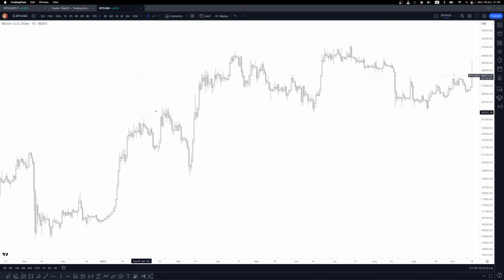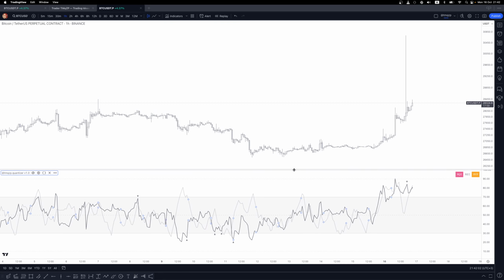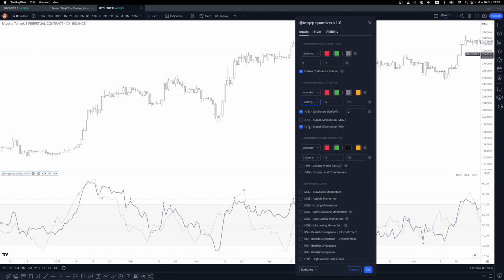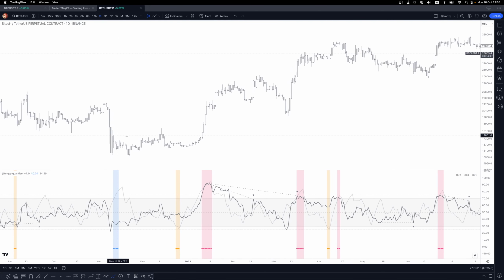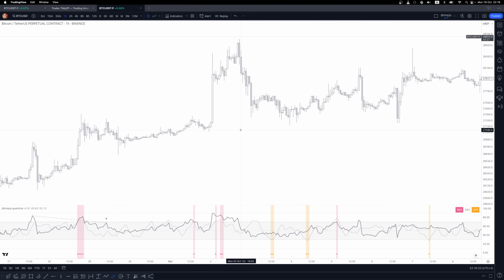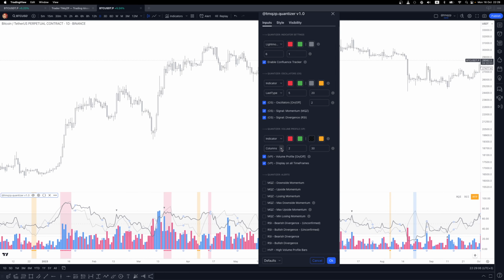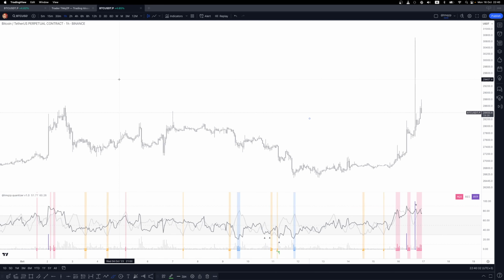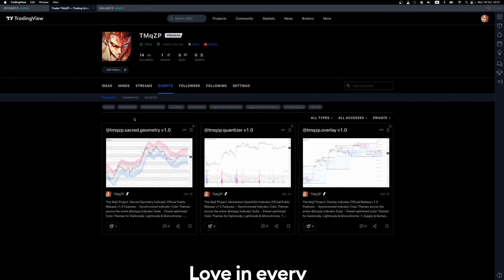The MqZ Project Indicator Suite - 01 - QuantiZer Tutorial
Tutorial video for the "QuantiZer" Oscillator.

Chapters:
0:00 Color Settings
5:35 RSI Divergence
13:40 Confluence Tracker (1st look)
23:50 MQZ Oscillator on HTF
43:50 MQZ Oscillator on LTF
55:00 Volume (HVP Signal)
1:12:25 Alerts
1:14:00 Confluence Tracker (2nd look)